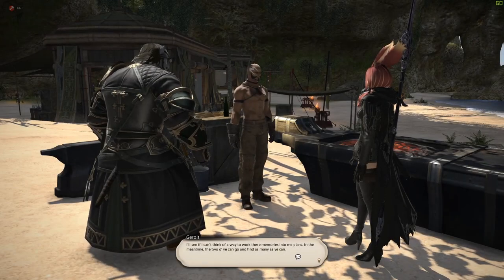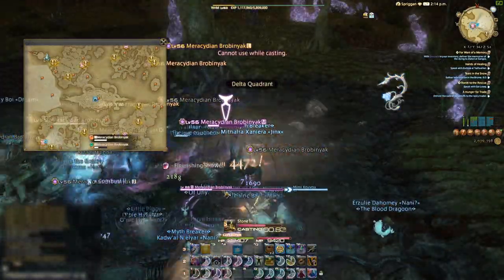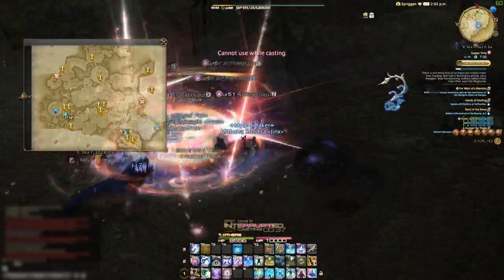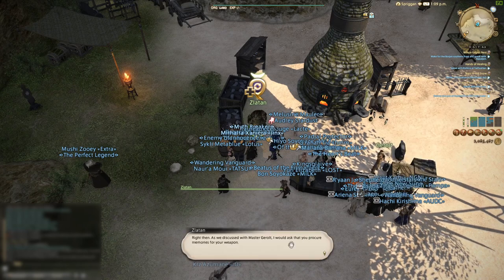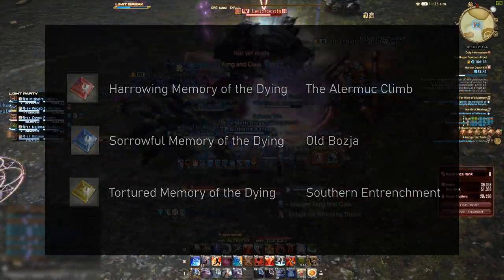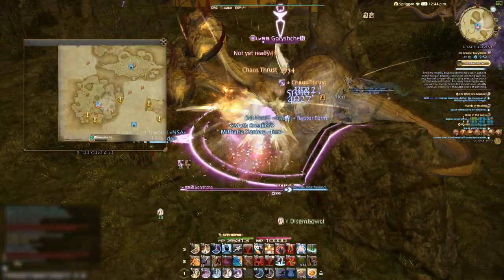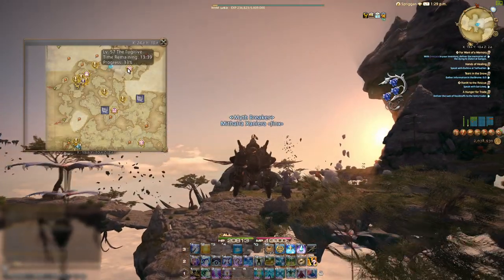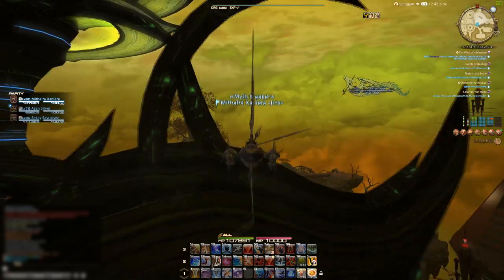FF14 - How To Upgrade Your Resistance Weapon? - Patch 5.35 - ilvl 485 To 500 - The Bozjan Front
Patch 5.35 has released but many people have had some trouble upgrading their Resistance Weapon. Find out how to do the first step effectively!

I started playing FFIV on Twitch and will do all my FFXIV streams there as well! Leave a follow here:

All gameplay, music and static images are property of Square Enix Holdings Co., Ltd.